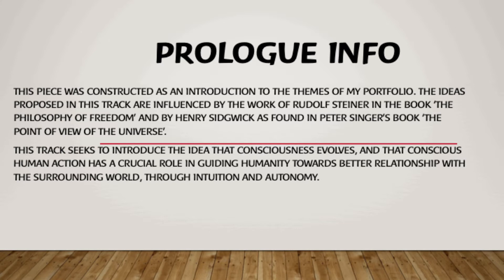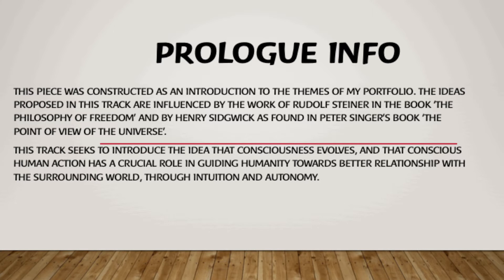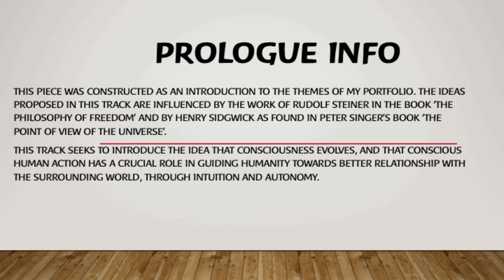Prologue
This piece was constructed as an Introduction to the themes of my portfolio. The ideas proposed in this piece are influenced by the work of Rudolf Steiner in the ‘Philosophy of Freedom’ and by Henry Sidgwick as found in Peter Singer’s book ‘The Point of view of the universe’.

This track seeks to introduce the idea that consciousness evolves, and that conscious human action has a crucial role in guiding humanity towards better relationship with the surrounding world, through intuition and autonomy.